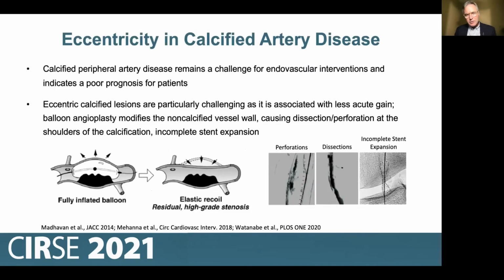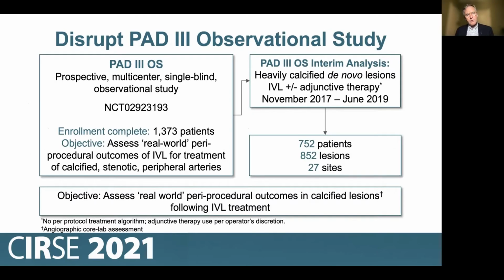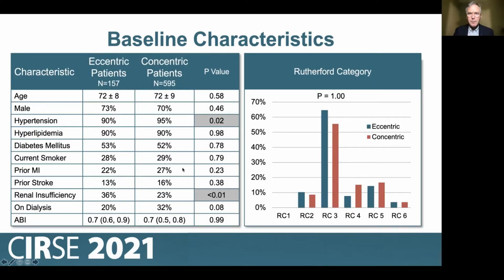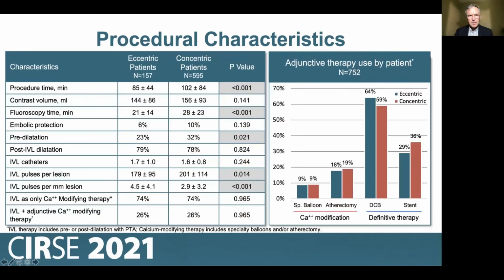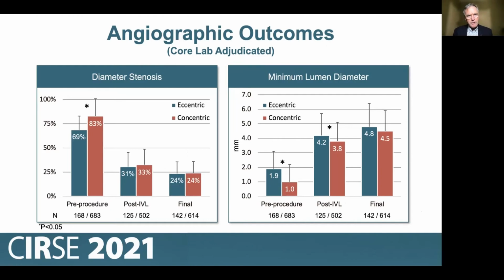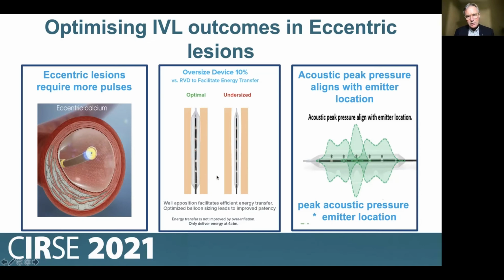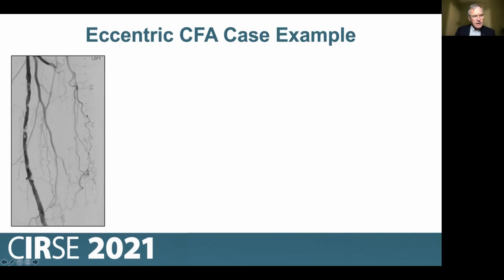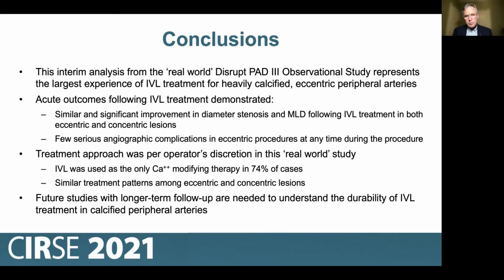Cracking the Myths around Eccentric Calcium by Prof. Andrew Holden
Shockwave IVL Symposium at CIRSE21
Dealing with the Eccentric: IVL simplifying complex calcium

Cracking the Myths around Eccentric Calcium by Prof. Andrew Holden, New Zealand